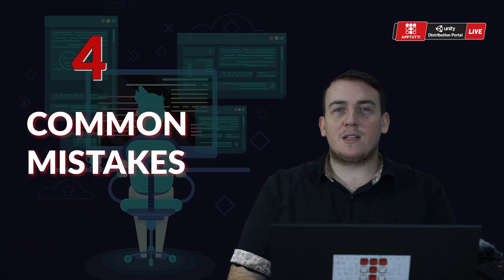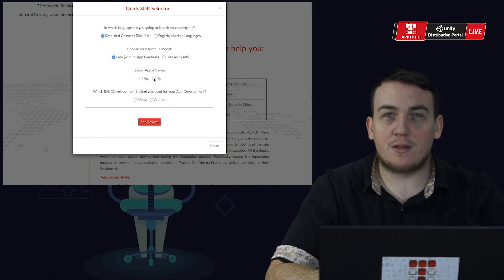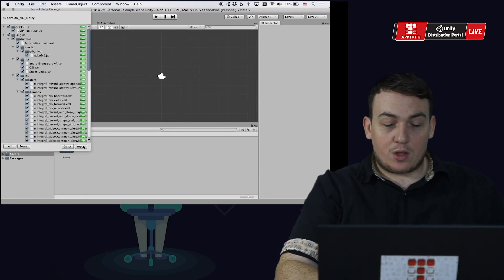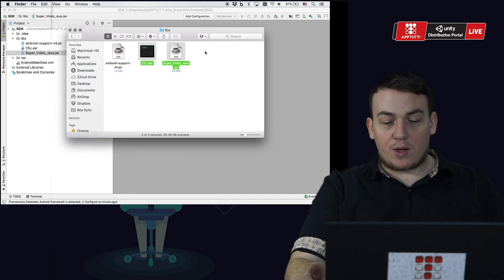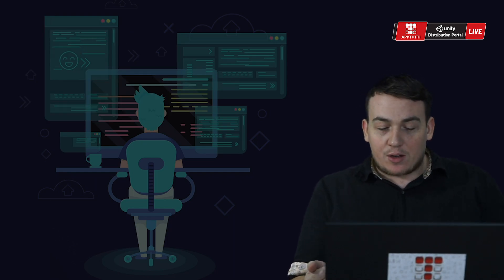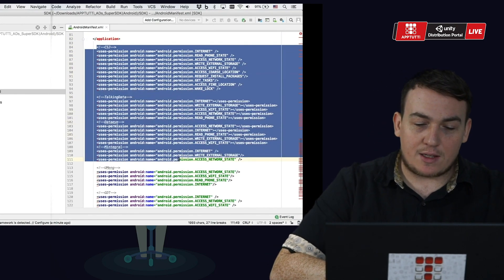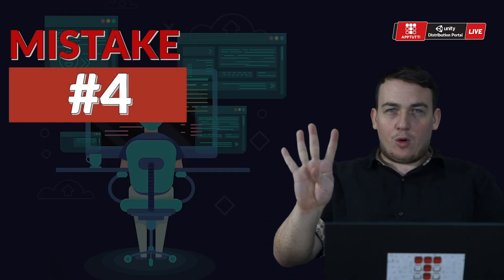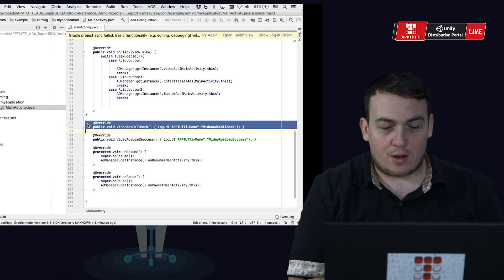4 COMMON MISTAKES - TUTTi Tutorial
In this TUTTi Tutorial, we'll help you overcome 4 common mistakes that developers face when using the APPTUTTi service.